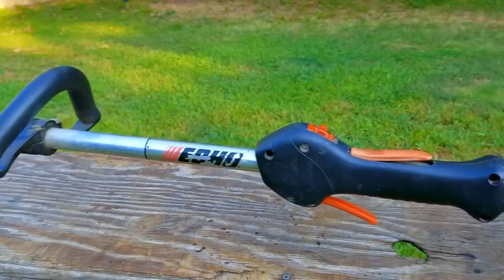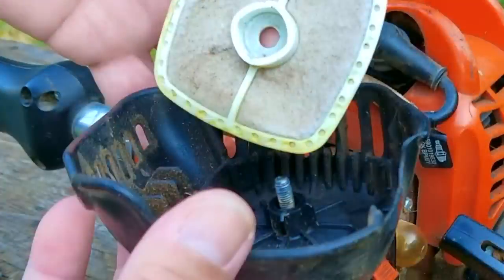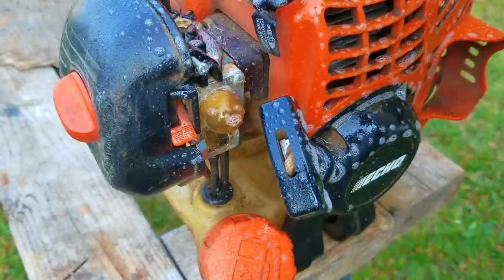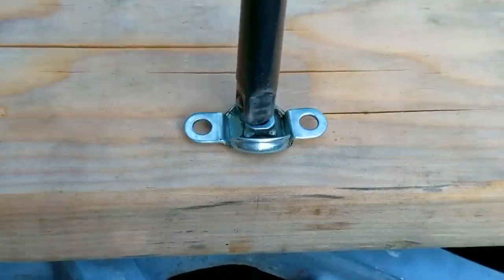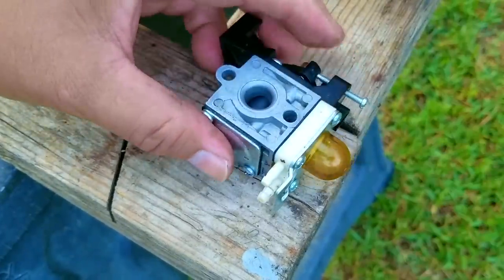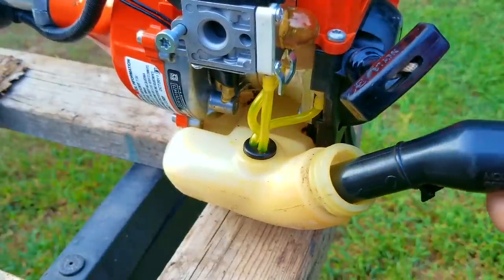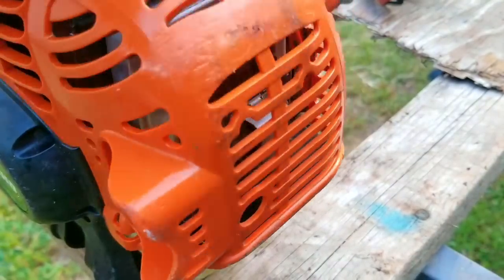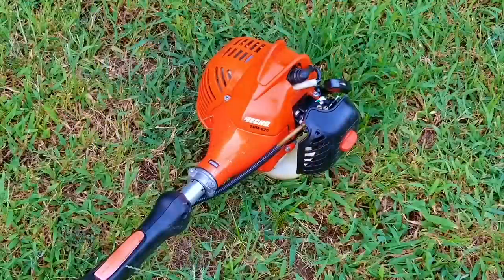This Echo Trimmer Won't Start Because Of Poor Handling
Tygon Fuel Line.
Carb Adjustment tools.
Primer Bulb.
Fuel Filter.

This Echo Trimmer wasn't starting and it was pretty easy to figure out why.  The problem isn't with the trimmer but with the user.